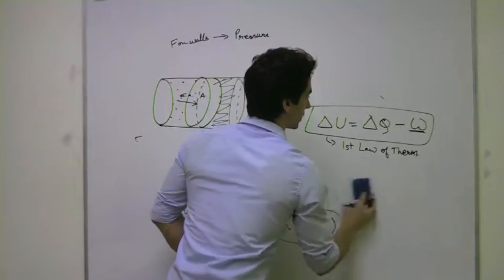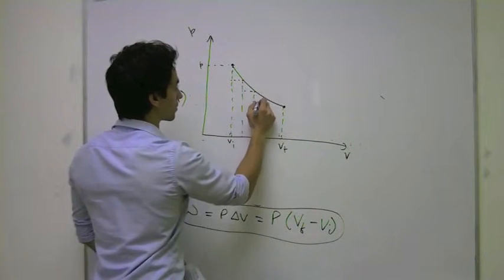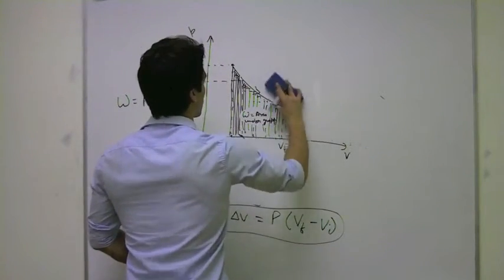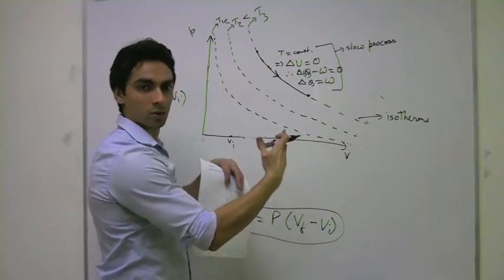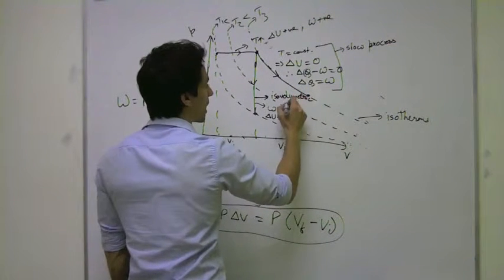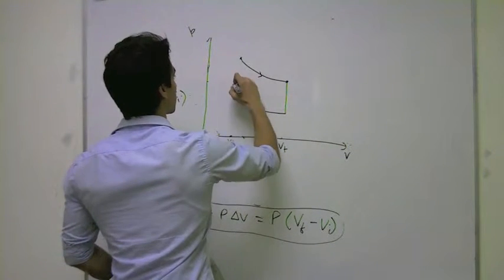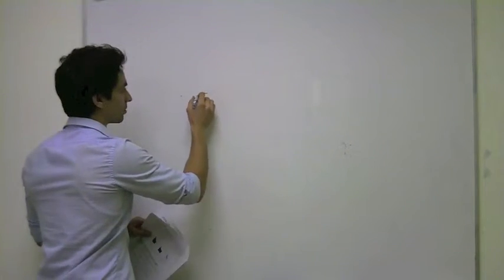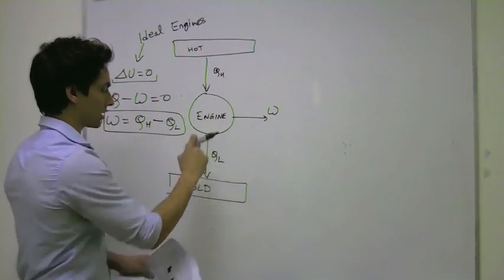Physics Chapter 10 Part 2